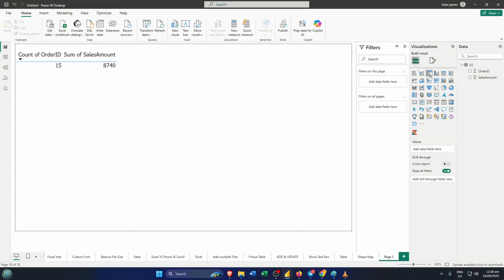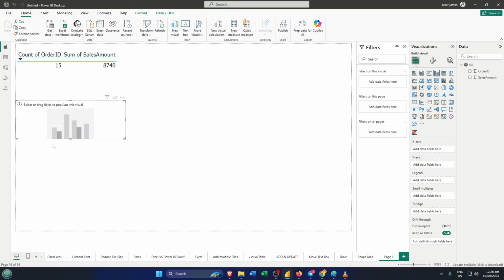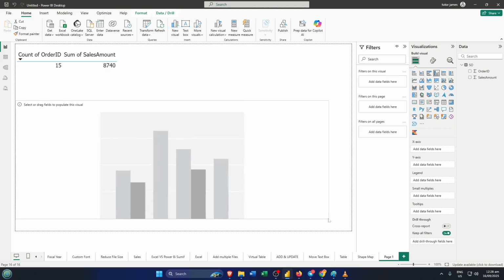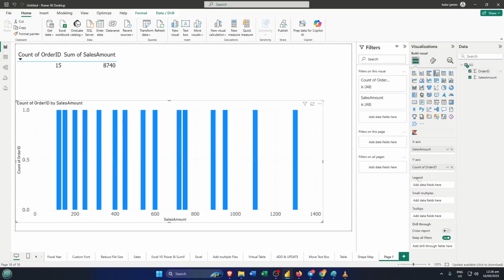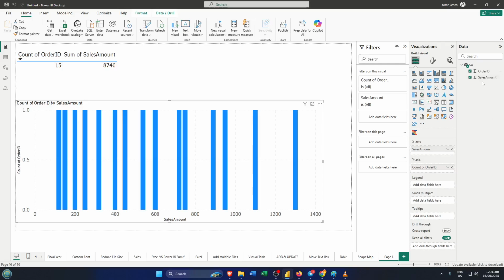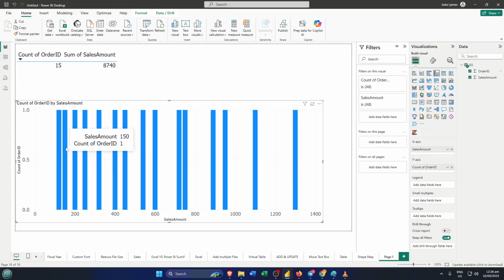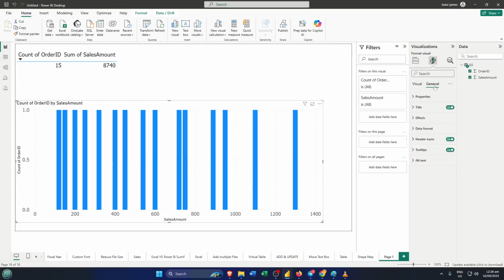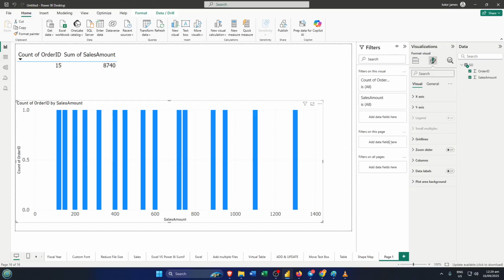How To Create A Histogram In Power BI (Practical Walkthrough)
Learn how to create a histogram in Power BI with this comprehensive step-by-step tutorial! Whether you're using Power BI Desktop or Power BI Service (Web), this guide covers everything you need to visualize data distributions effectively.

Supported Platforms: Power BI Desktop, Power BI Service (Web), Power BI Pro.

By the end of this video, you'll be confident in building dynamic histograms and unlocking powerful insights from your data.